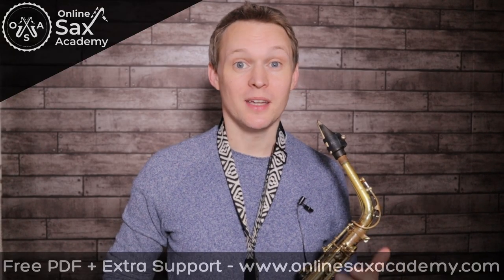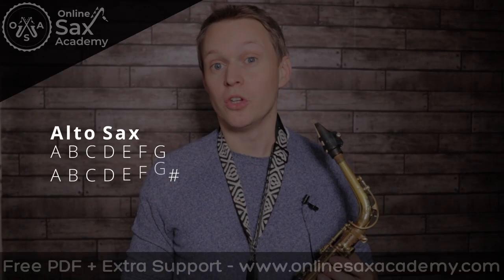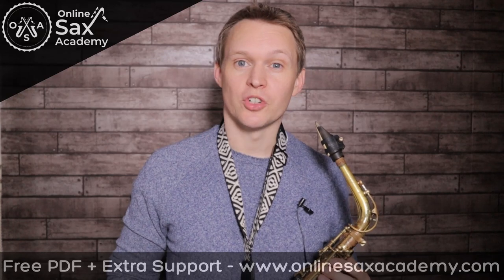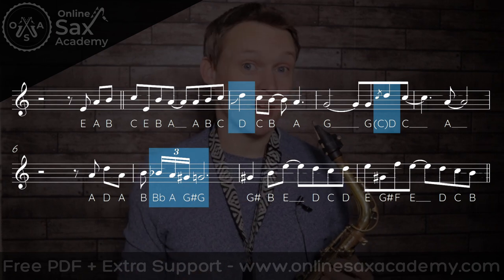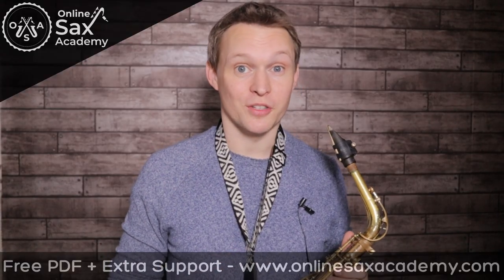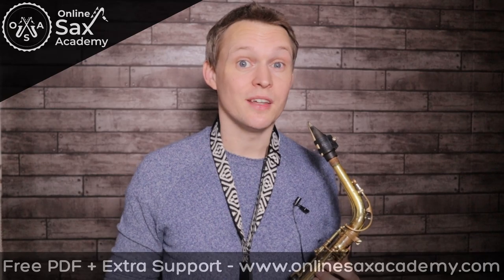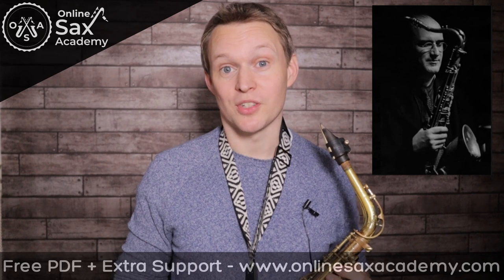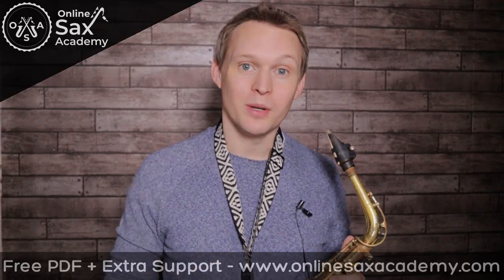Your Latest Trick Sax Solo: 3 Versions - Beginners, Intermediate and Advanced #61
⭐ 🎷⭐ Get complete PDFs for all levels, backing tracks, and access to all lessons exclusive on the courses page by becoming a premium member

Learn to play the iconic sax solo that is on Dire Strait's track Your Latest Trick. There are three versions for beginners, intermediate and advanced level players.

Timestamps:

0:00 Intro
0:58  Beginner version
2:13  Intermediate Version
3:19 Advanced Version
3:58  Outro

Online Sax Academy is an engaging and educational channel about playing the saxophone, jazz and improvising. The channel is aimed at all levels of playing from beginners to advanced. A saxophone lesson is released every week!To get your free PDF and backing track please visit the free library